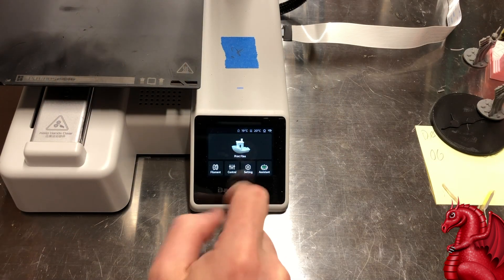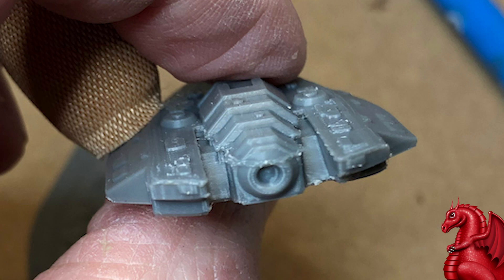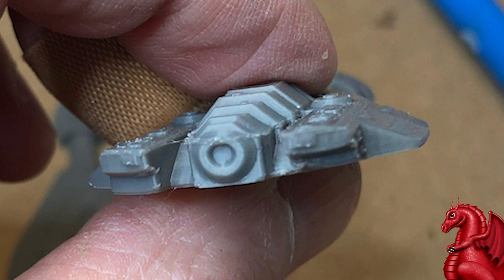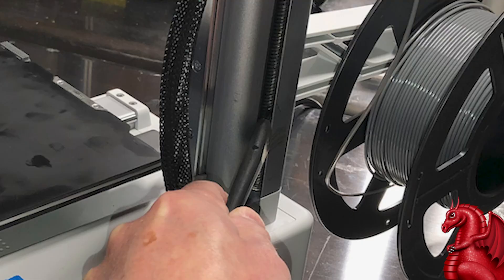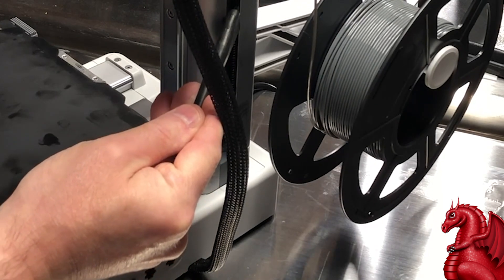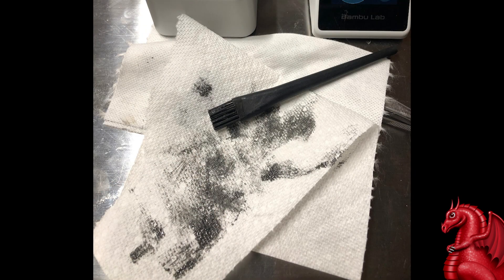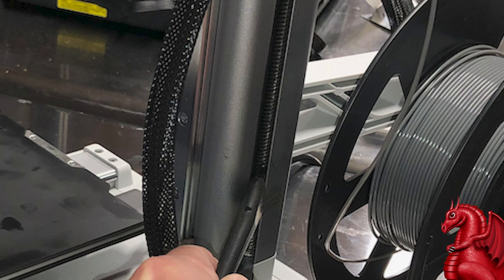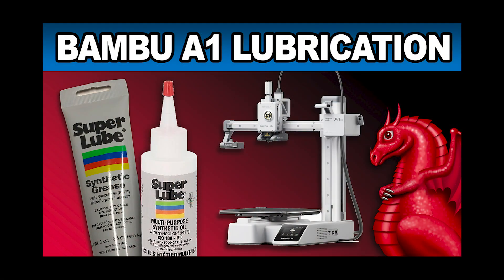Bambu Lab A1/A1 Mini maintenance to get better prints!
Fast and easy maintenance on your Bambu Lab A1 and A1 Mini to get better print results!   Links:

For help printing our Dragonlock and Crypt Classics models join our Facebook group